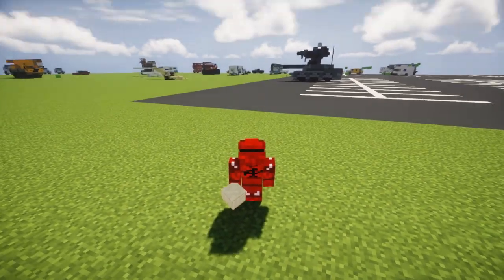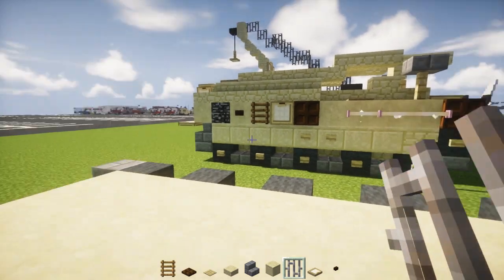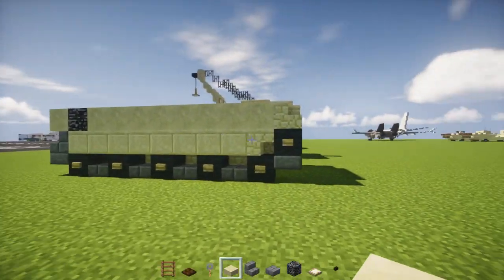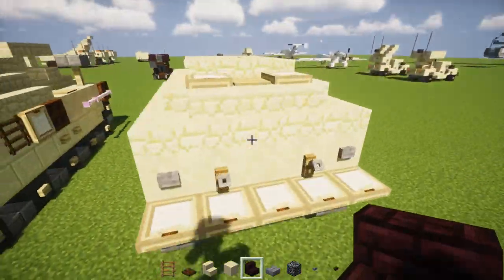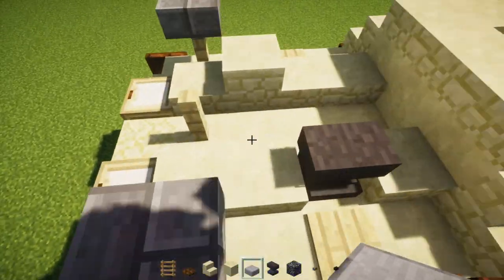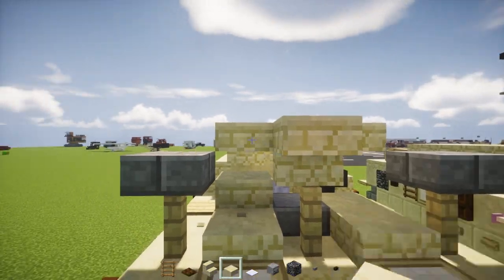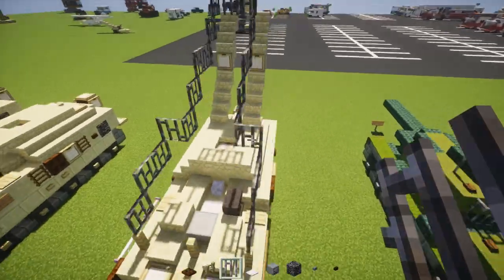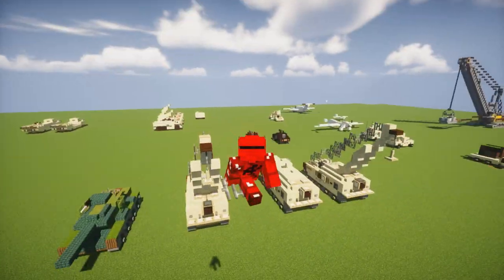Minecraft M88 Hercules Recovery Vehicle Tutorial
How to make a Minecraft M88 Hercules Recovery Vehicle used to repair and replace parts for damaged fighting vehicles and also to recover stuck vehicles. Design by An_Easy_Leaf